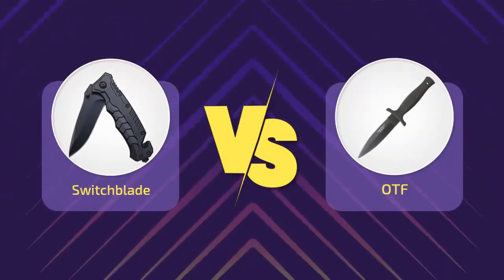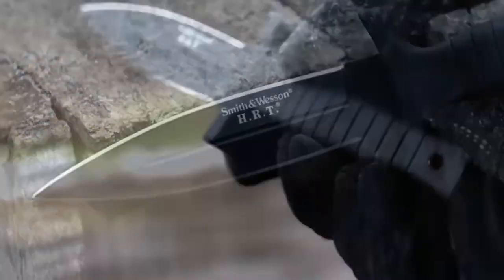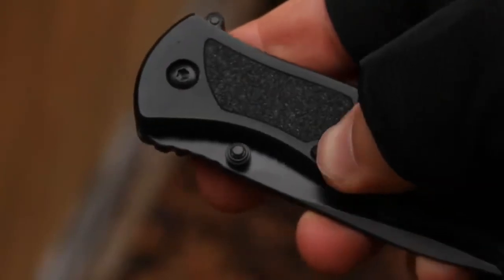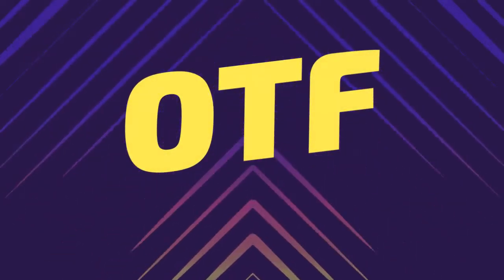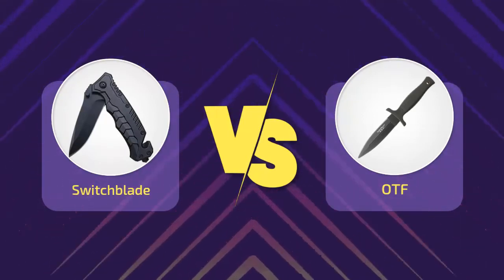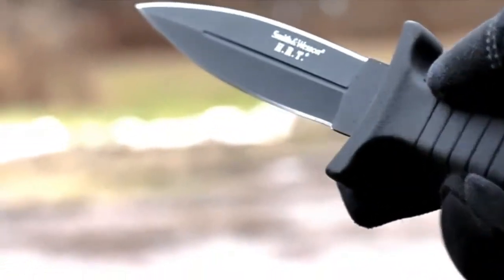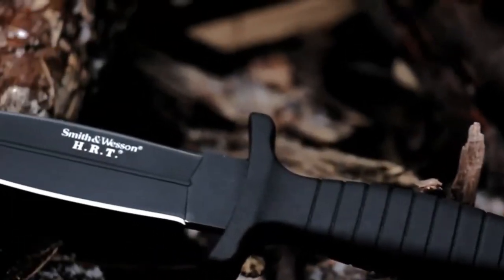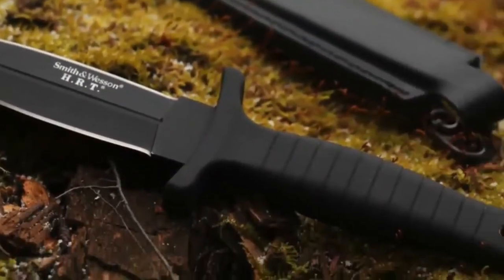Which Knife is Better: Switchblade or OTF Knife?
Switchblade VS OTF Knife

VS